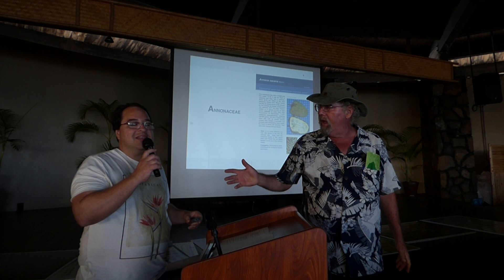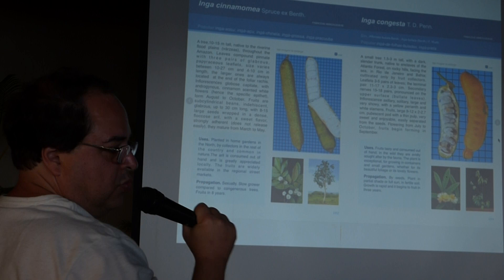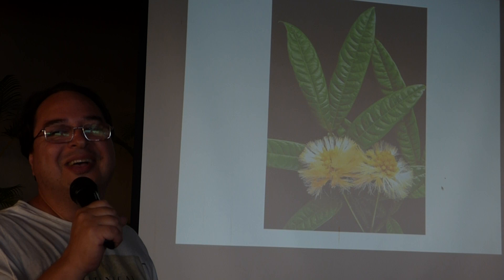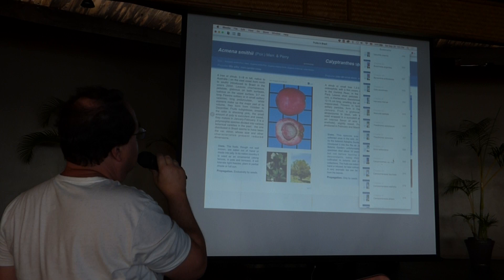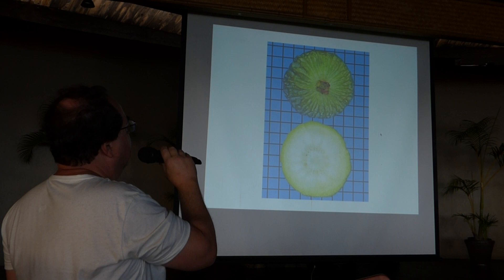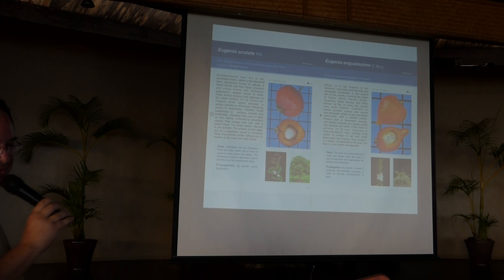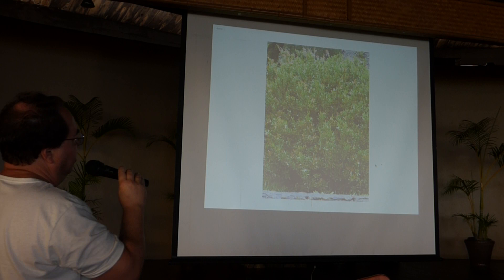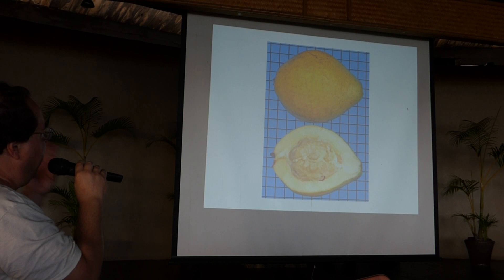Marco Lacerda, second presentation, HTFG September 2019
Part 1 of Marco Lacerda's second presentation at HTFG conference, September 28, 2019 on the best of Brazilian rare fruits.